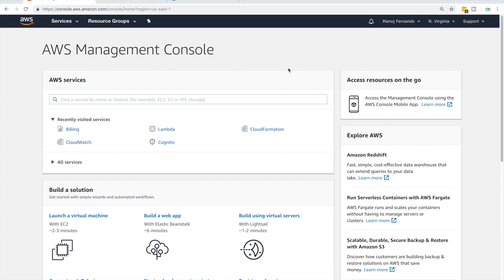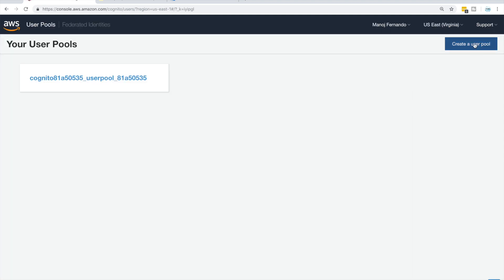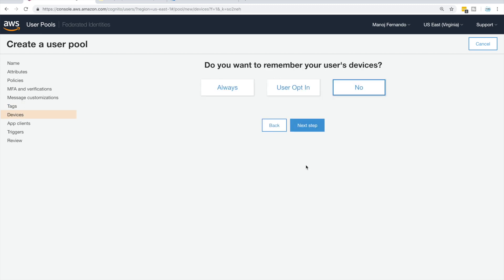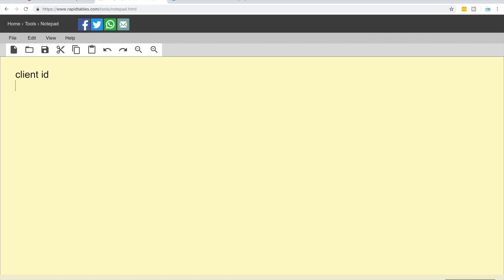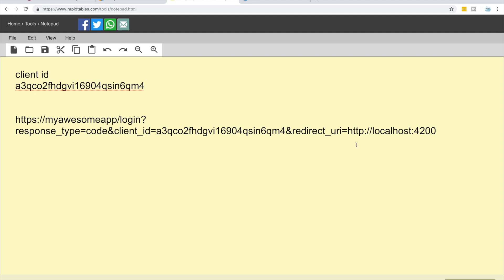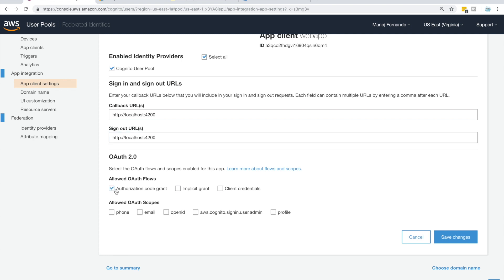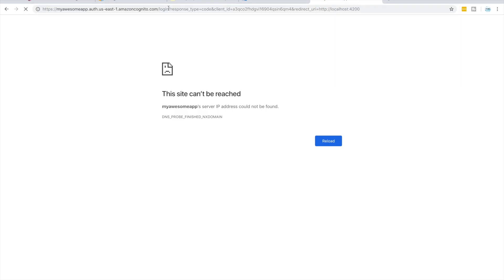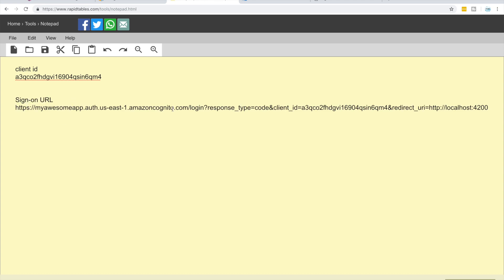Connecting Azure Active Directory with Cognito | AWS Tutorial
Enjoyed the video? Help me brew up more cloud content 🚀☕️ ⭐️ Hey guys, if you find this video valuable, check my "The Complete Guide to Build Serverless Applications on AWS" course below👇